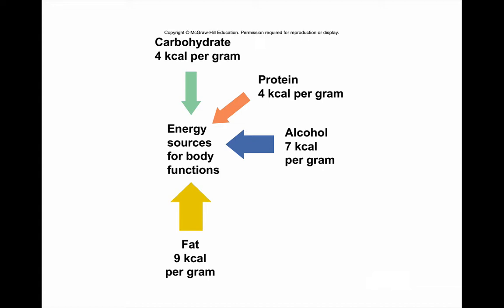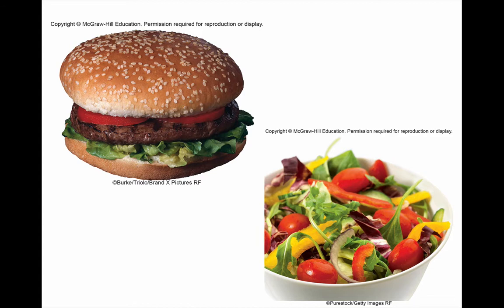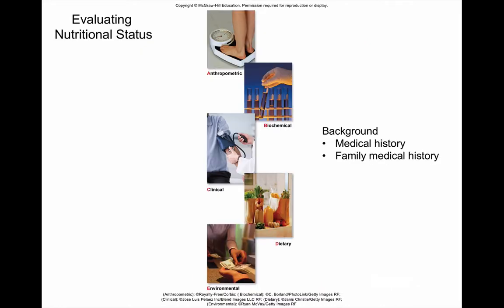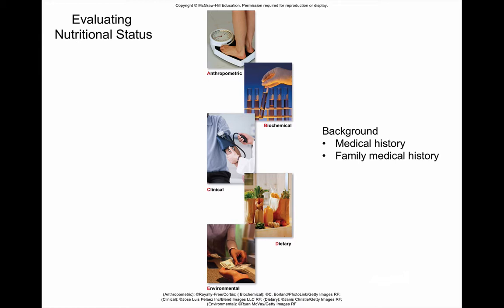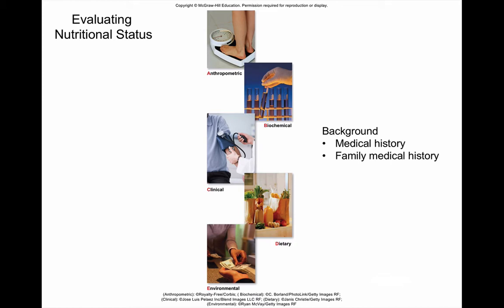Evaluating Nutritional Status